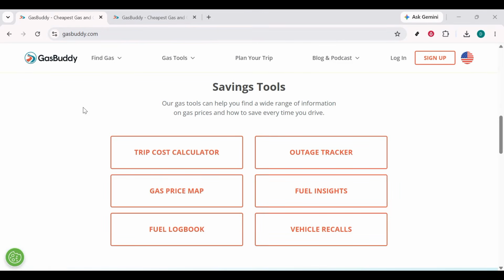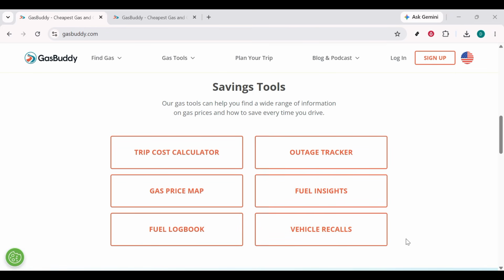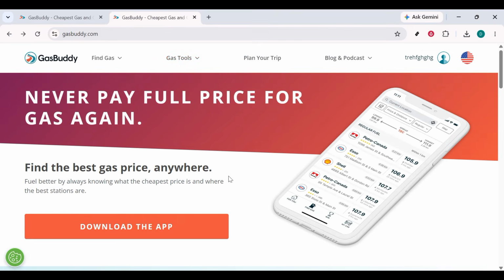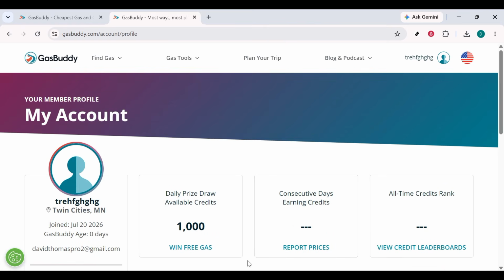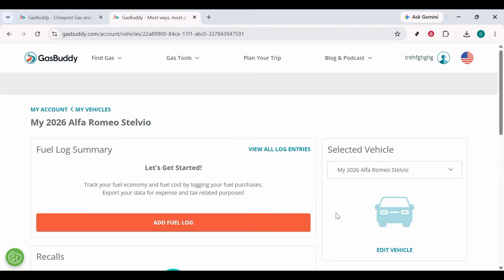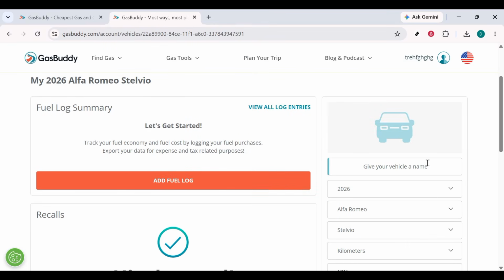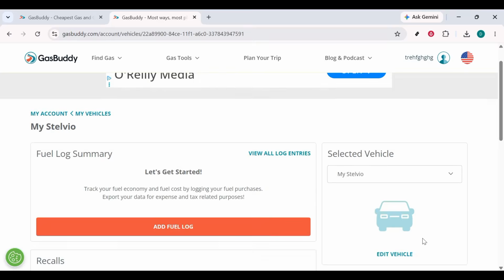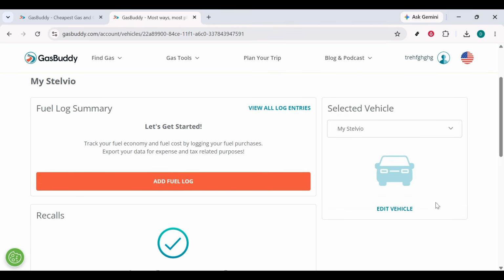How to Name Vehicle on GasBuddy 2026 (Step by Step)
In this comprehensive tutorial, we'll walk you through the process of adding a fuel log on GasBuddy. Whether you're looking to track your gas expenses or monitor fuel efficiency, this video covers all essential steps to effectively utilize the GasBuddy app for fuel logging.

By the end of this video, you'll have a clear understanding of how to add your fuel logs effortlessly and gain better insights into your spending. Watch till the end to master this useful feature and enhance your GasBuddy experience!